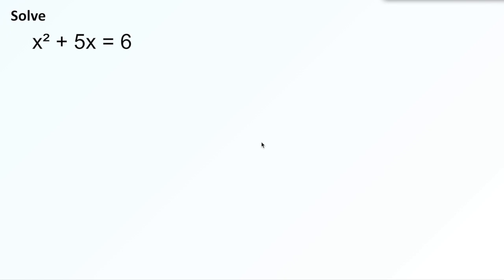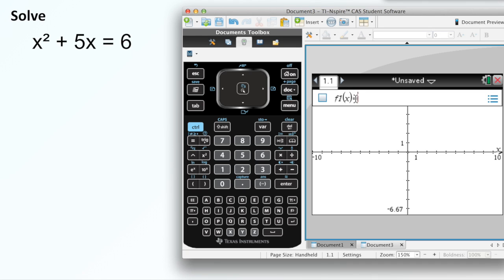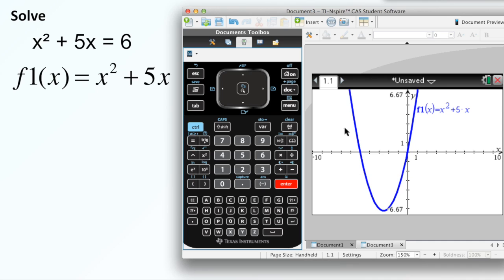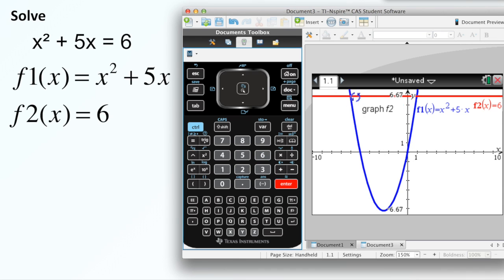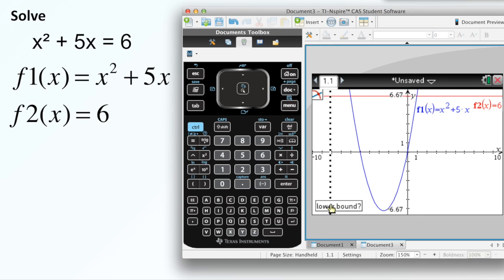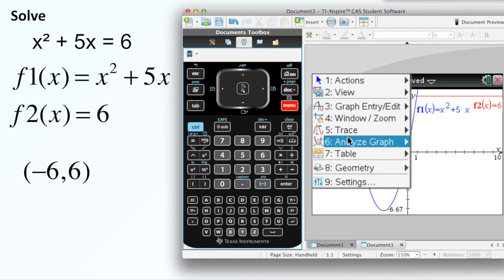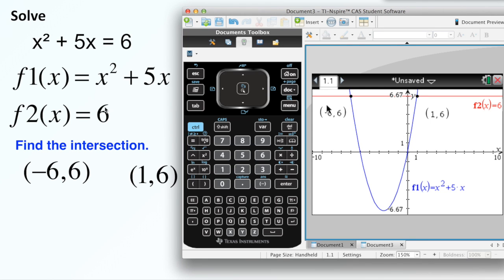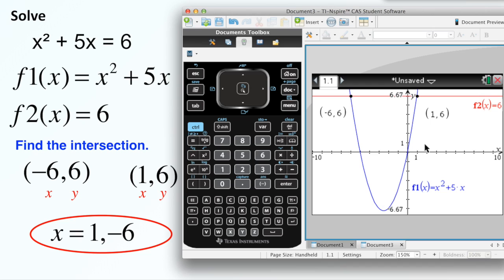Solve quadratic equation using TI-nspire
This video is about Solve quadratic equation using TI-nspire